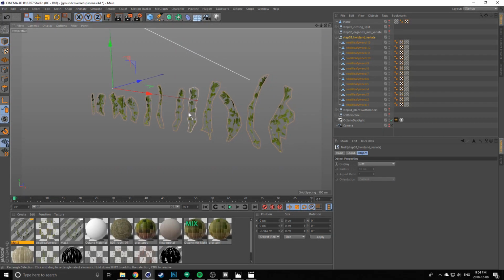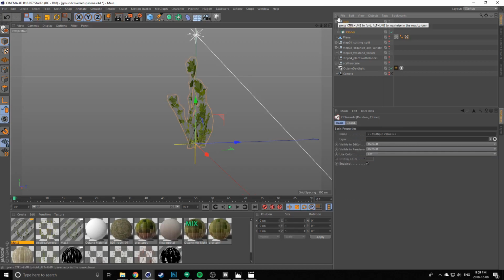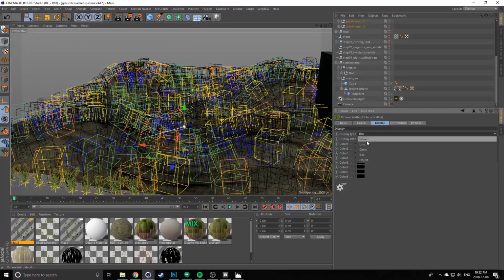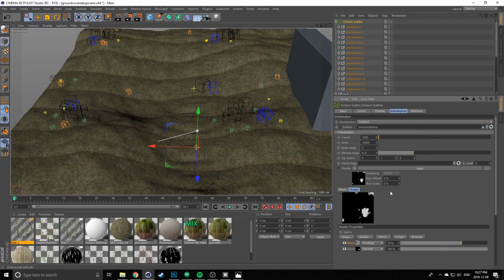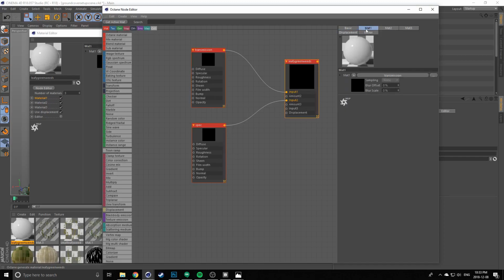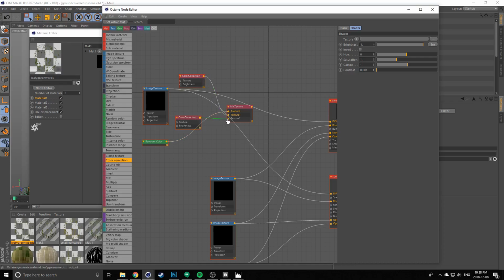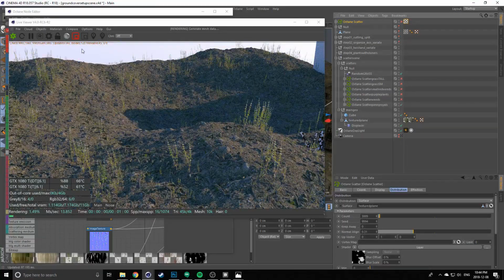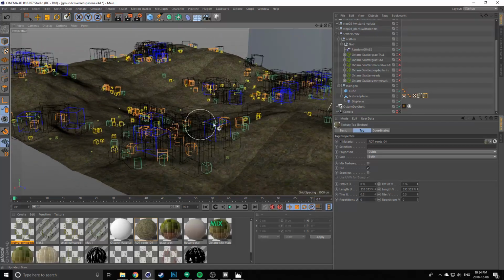Creating plants using Megascans atlases in Cinema 4D and Octane [Part 2]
For this 2 part tutorial we will be going over how to use Megascans atlases to create plants that we will populate our scene with using octane scatter.